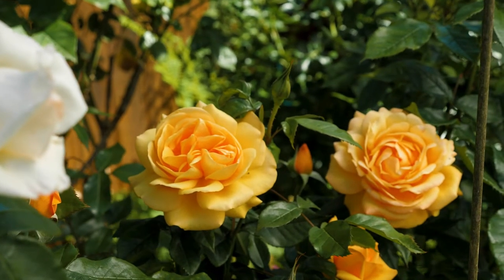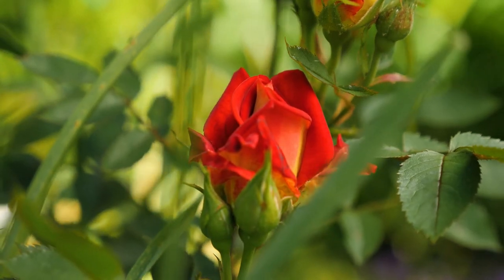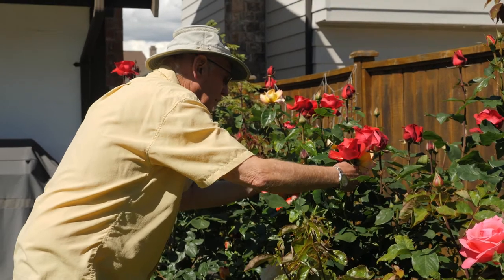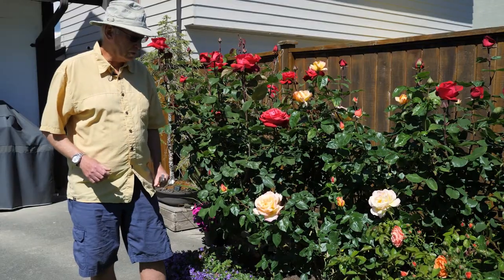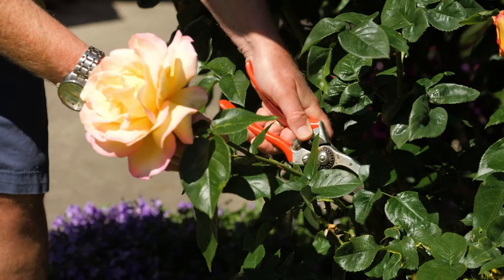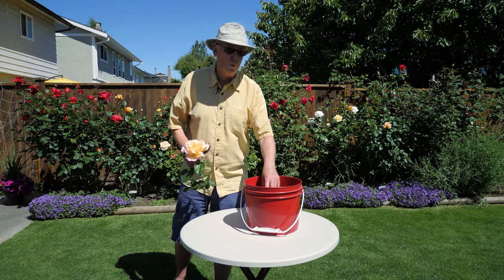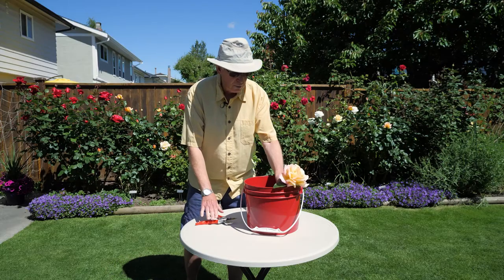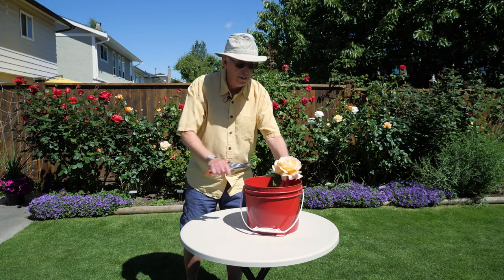Canada Day at Home 2021: Rose Garden Tips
Bob Price’s blue-ribbon roses are a mainstay at the Steveston Salmon Festival's Horticulture Show. Learn tips from the former president of the Vancouver Rose Society to learn how to prep your flowers for entry.